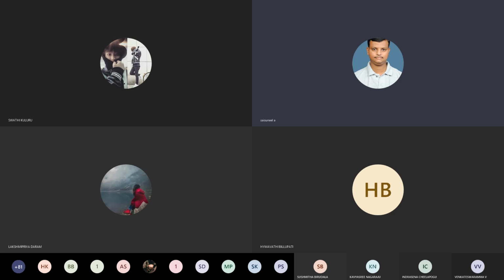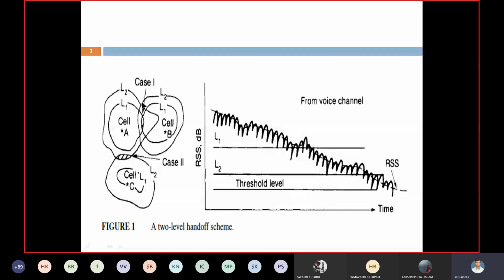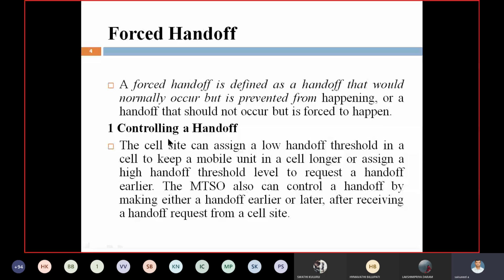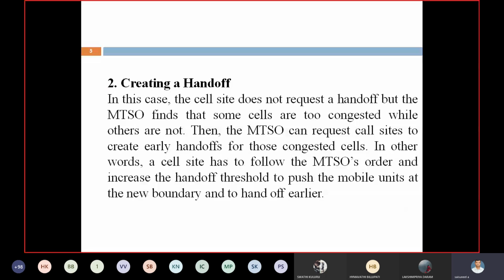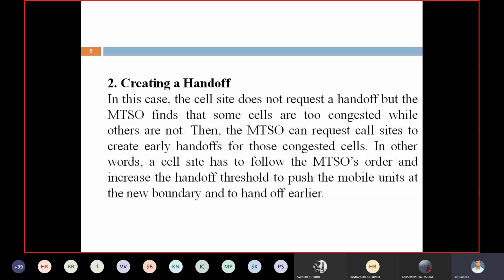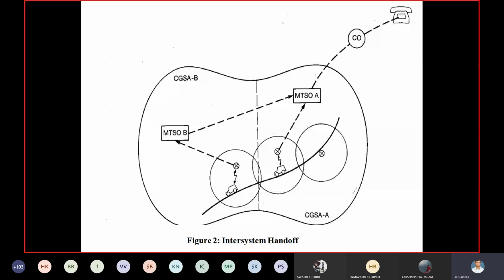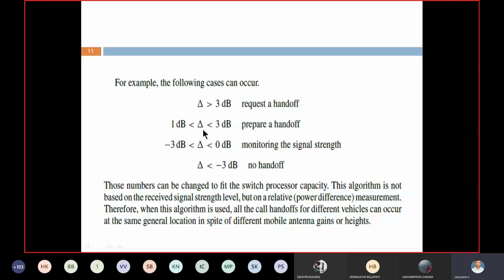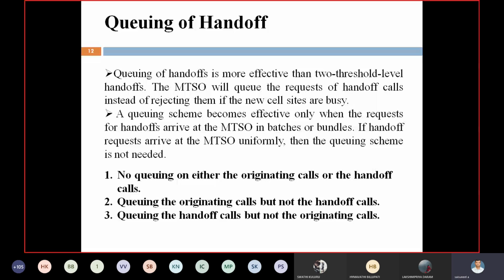Unit-4 :: CMC :: Different Types of Handoff Techniques